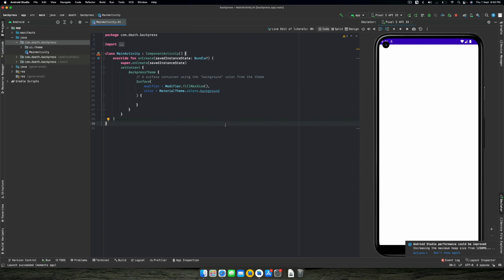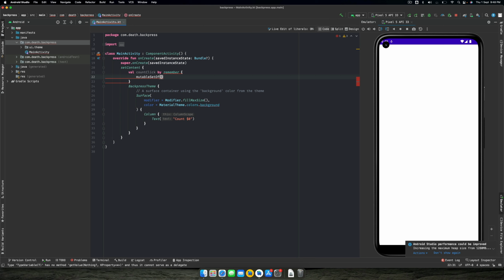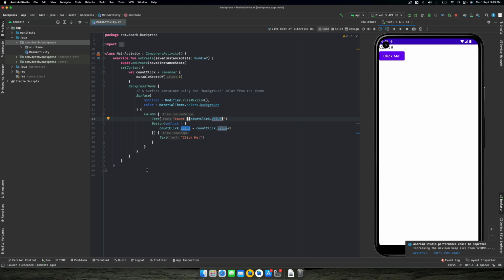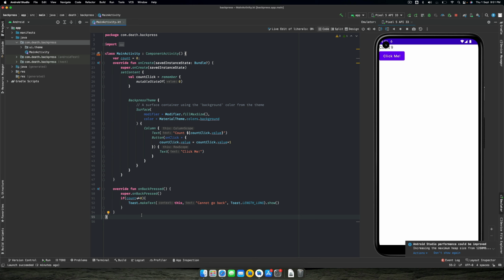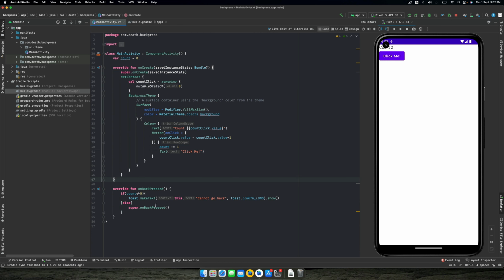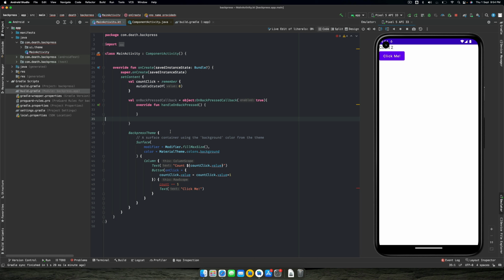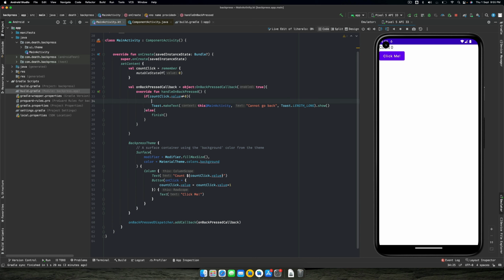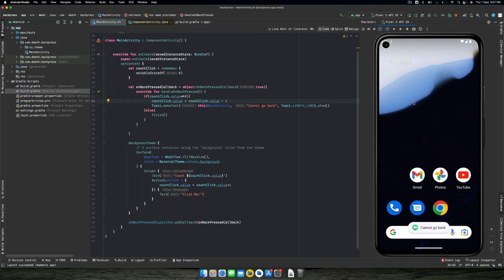onBackPressed() is deprecated what's next?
So in this small video we will talk about the the new way of handling back press in Android apps.
Now when Android 13 is all stable and all devices targeting android 33, will see that onBackPressed() is deprecated, and  later on it will be removed.

In this video we will talk about onBackPressedDispatcher and onBackPressCallback and how to use them.